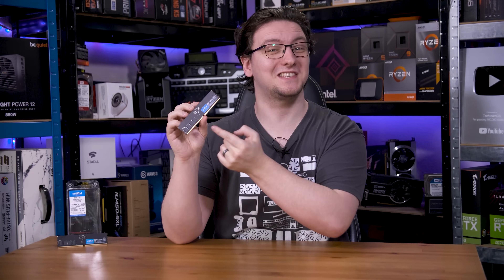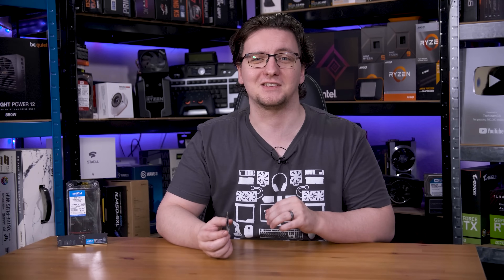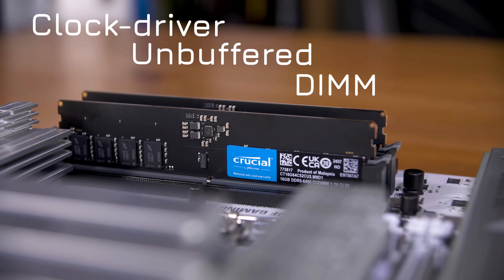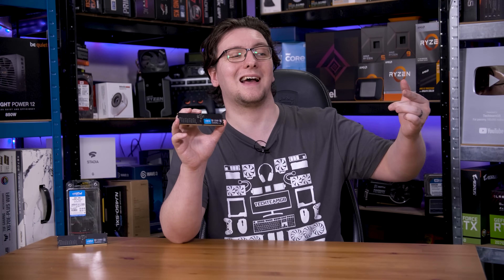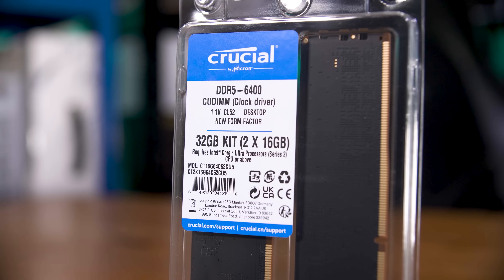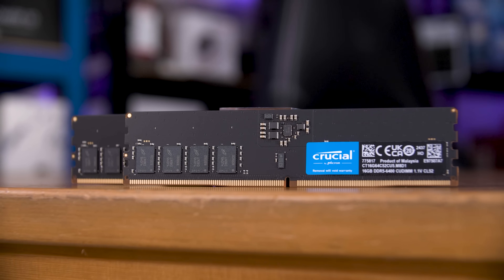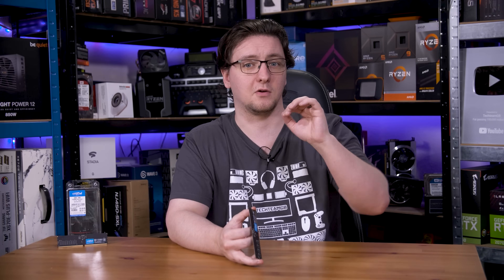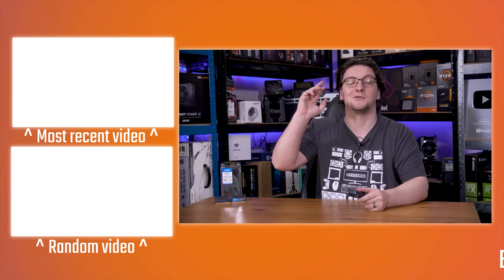CUDIMM Explained! Clock Driver RAM - DRAM IS CHANGING!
Products provided by Crucial
You’re going to hear a lot about CUDIMMs or Clock Driver RAM next week with the review launch of Intel’s Arrow Lake CPUs, so preempting that, I thought I’d take a second to explain what the hell that means, and why you might be buying CUDIMM RAM real soon. In short, RAM is changing, and generally I’d say it’s for the better.